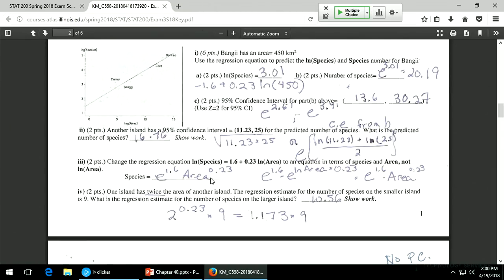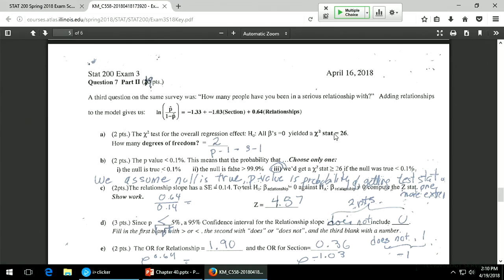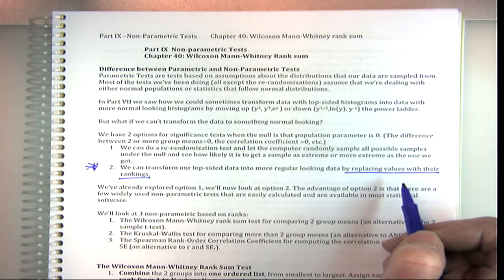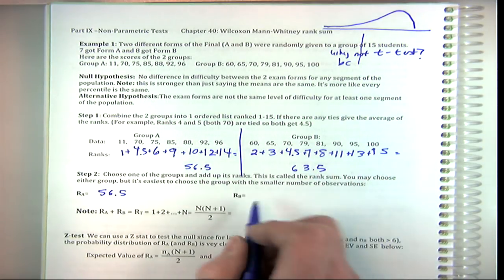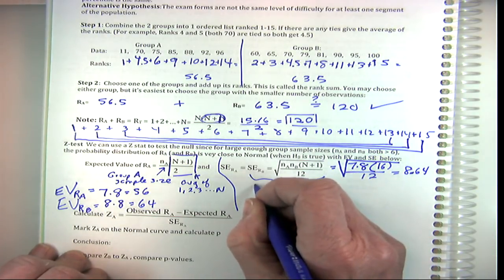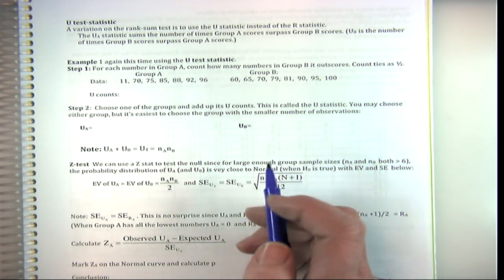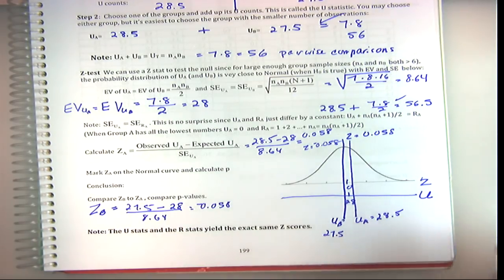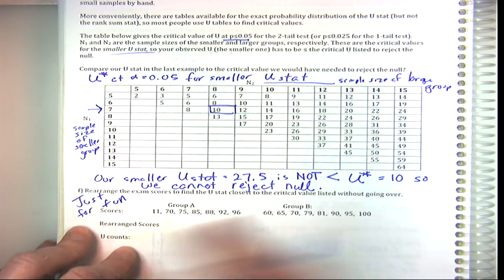Spring 2018 Stat 200 Lecture 23 (2018-04-19)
Ch. 40: Wilcoxon Mann-Whitney Rank Sum (notebook pages 197-200)